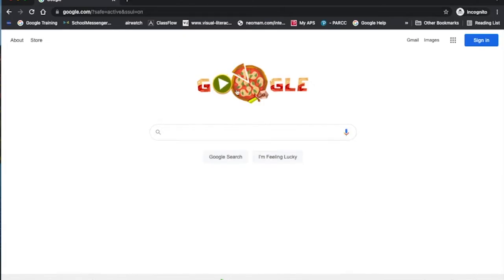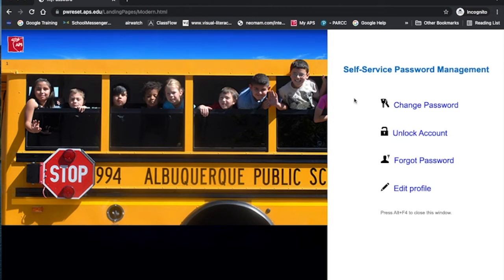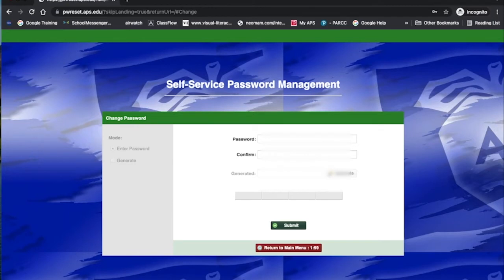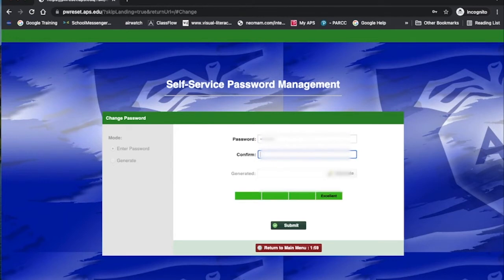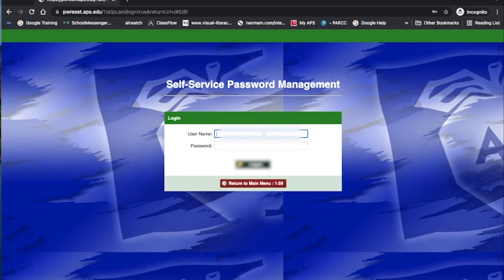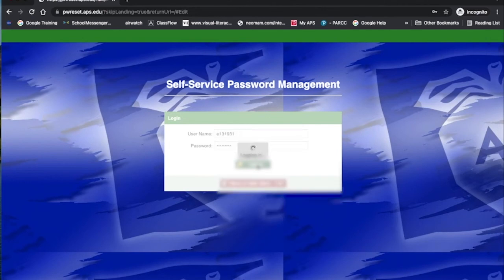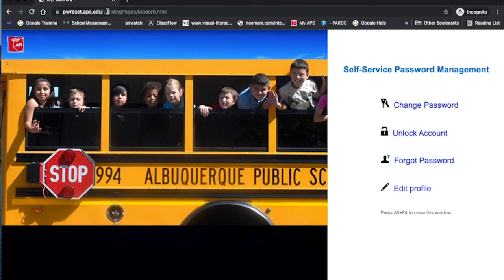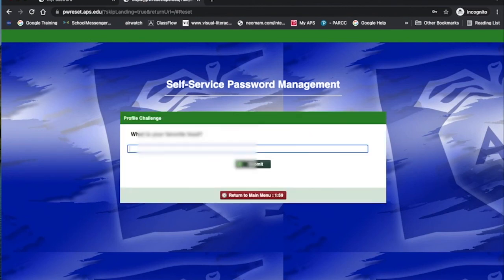Passwords - APS Quick Tips #23 - How to Reset a Password in APS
How to use pwreset.aps.edu to reset your password and create a profile for the next time you forget your password! This works for students and staff!

Welcome to the APS EdTech channel. Visit our YouTube playlists for videos on specific topics, such as Google for Education Apps, Quick Tips, Classroom Apps and more!